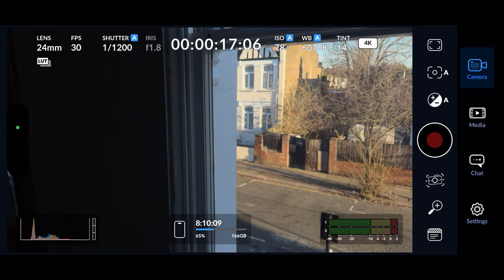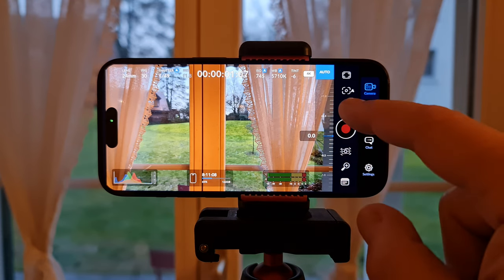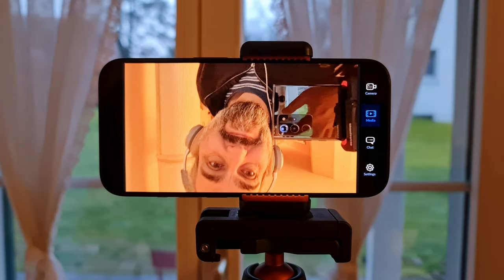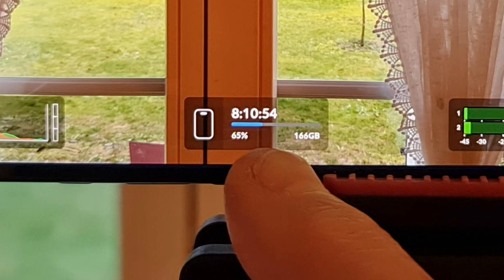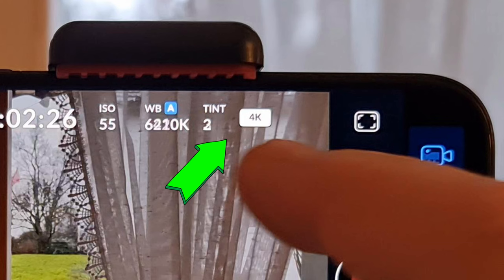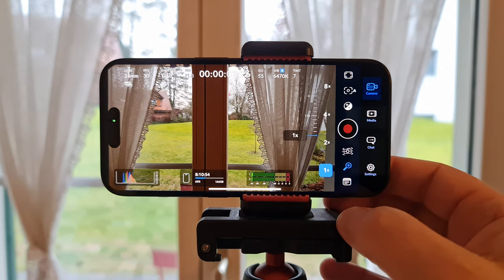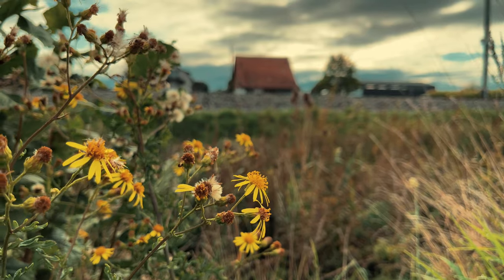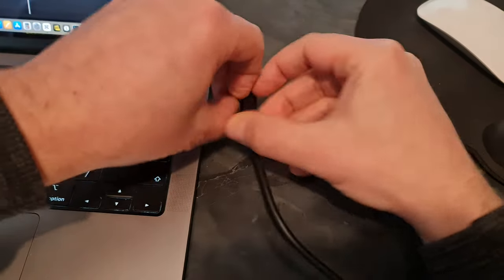Master Blackmagic iPhone Camera App - FULL Guide tutorial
▶️ Text version of this guide for easy reference
▶️ Become a Video Creator Pro

Beginner to advanced. I go through as many Blackmagic camera app features as I can fit in 30 minutes.

▶️ Tripods / Monopod
Joby GripTight One Micro Tripod
JJC Clamp
Andoer 1.5m Tripod
Andoer 2m tripod

▶️ Cases & Grips
Freewell Case
Freewell Clamp & Selfie Stick

▶️ Wireless Microphones
Comica Vimo S
Saramonic BlinkMe
DJI Mic
Rode Wireless GO II

▶️ Lenses
Freewell 1.55x Anamorphic
USKEYVISION 1.55x
Sandmarc Store

▶️ Filters
K&F Variable ND
Sandmarc Store

▶️ Gimbals
Insta360 Flow
DJI Osmo Mobile 6
Hohem iSteady M6

▶️ Small Light

▶️ Drives
Crucial X9 Pro
Samsung T7 Video Creator Pro

00:00 Intro
02:20 Auto Exposure
03:16 Setting Focus
06:11 User Interface
06:36 Camera Picker
07:20 Frame Rate
08:30 Shutter Speed
09:17 Timecode
09:38 ISO
09:48 White Balance
11:50 Video Settings
15:45 Using LUTs
18:08 Stabilisation
19:18 Zoom
19:40 Monitor Guides
21:51 Slate
22:00 Media gallery
23:55 How to Record Focus Pulls
24:44 Record to External Drive
25:54 Extra Settings
27:30 Audio Settings
28:52 How to Record Timelapses